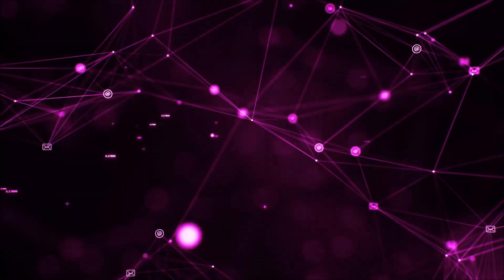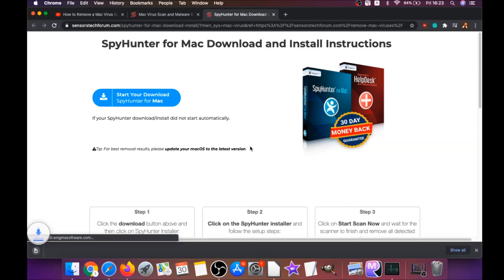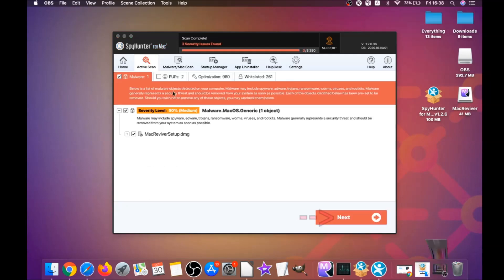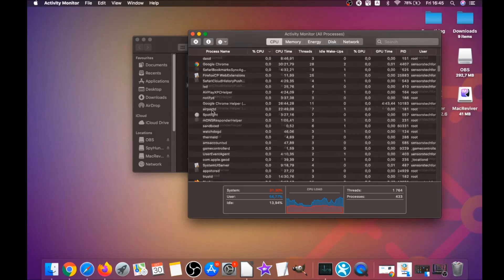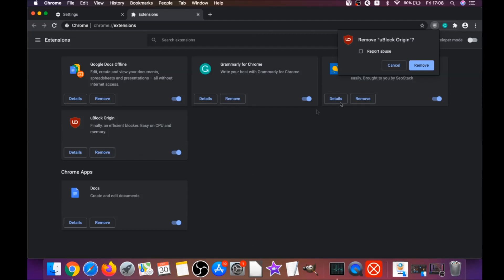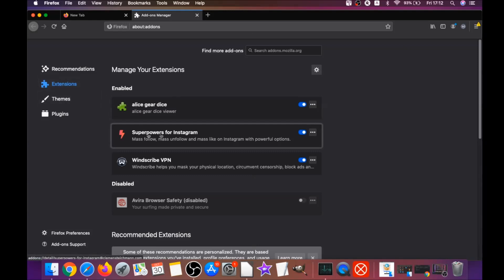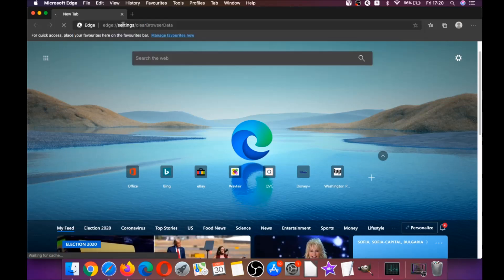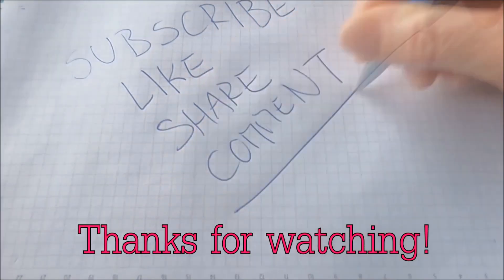Ryder [Ryderd Will Damage Your Computer] Mac Virus Removal [Fix]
00:00 1) Start
00:46 2) Automatic Removal Guide
02:52 3) Manual Removal Guide
03:50 4) Google Chrome Guide
04:44 5) Safari Guide
05:32 6) Mozilla Firefox Guide
06:37 7) Microsoft Edge Guide
07:09 8) Opera Browser Guide